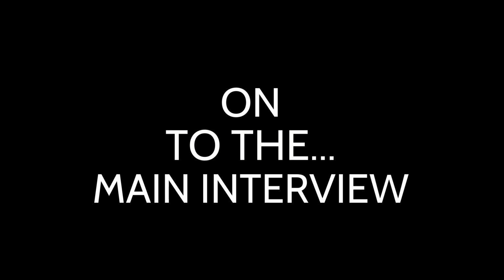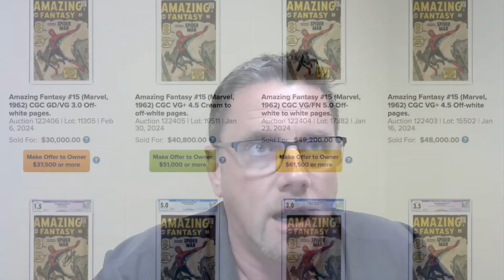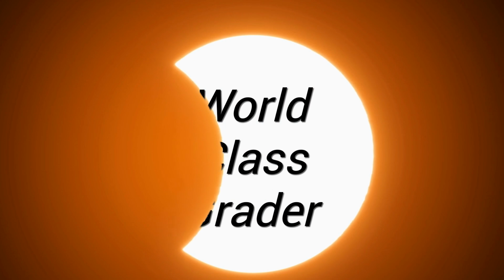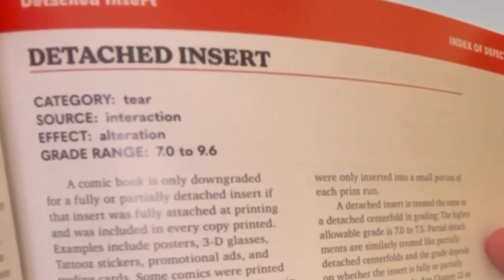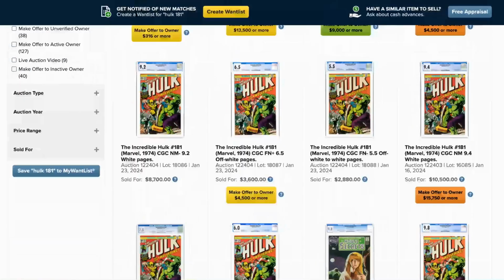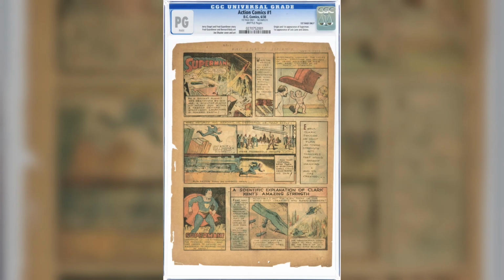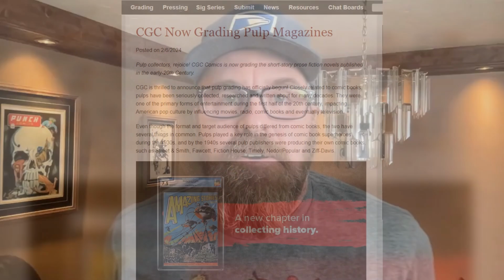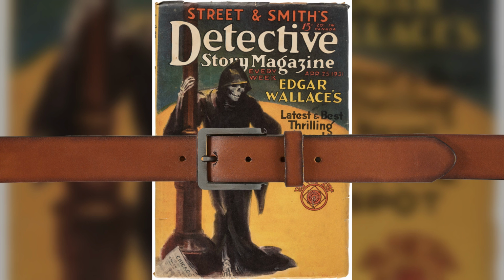Impossible-To-Grade Comics, Pulps, & More. CGC's Matt Nelson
Matt Nelson shares behind-the-scenes information about CGC in this interview: comics impossible to grade, CGC's certification of pulps, and what it takes to be a world-class grader, among other topics.

1:24 | Matt's journey to CGC President
5:48 | Advanced grading topics learned at CGC
8:33 | Solid grader vs. World-class grader
11:12 | Comics that give CGC graders fits
14:47 | CGC introduces pulp certification | why it took more than a big holder

--A few notes about the Reholder Scam.
   * The interview with Matt occurred on 1/24.

--Acknowledgements
   *Video footage from CGC
   *Images from Heritage Auctions, CGC, and Classics Incorporated
   *Big shout out and thanks to Matt Nelson for agreeing to the interview!